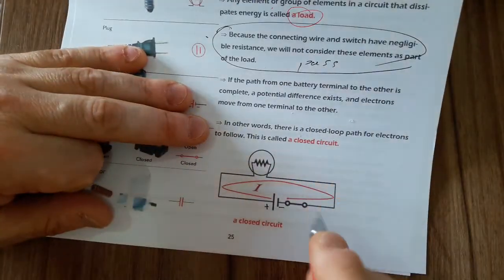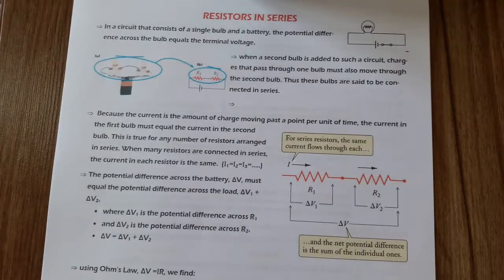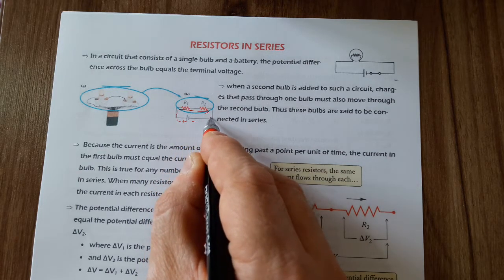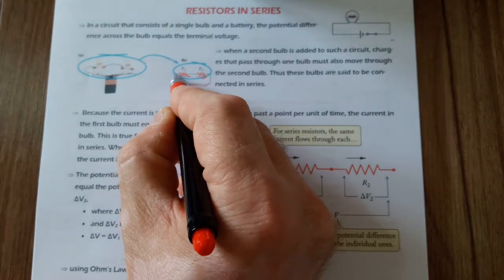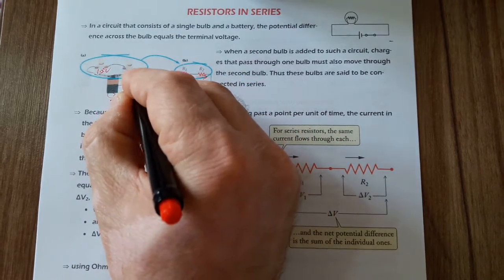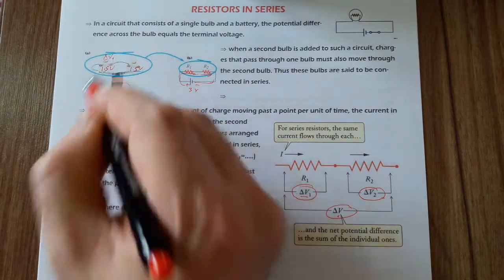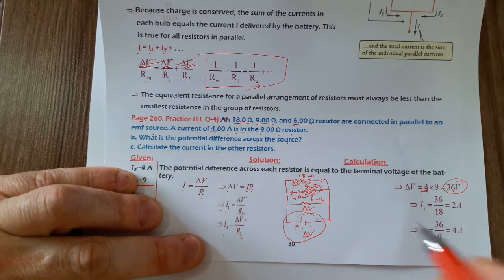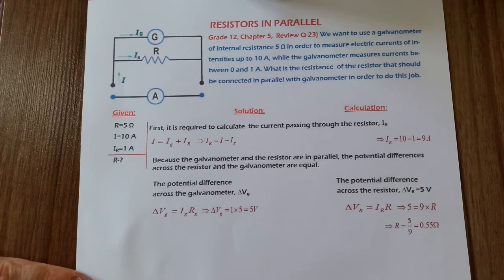ELECTRIC CURRENT AND CIRCUITS